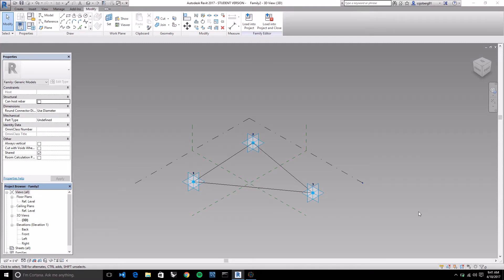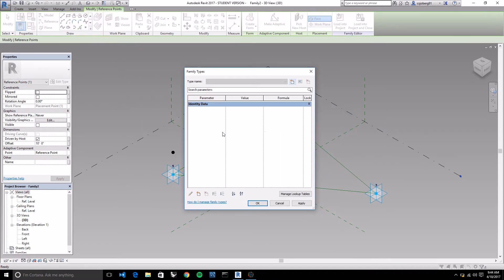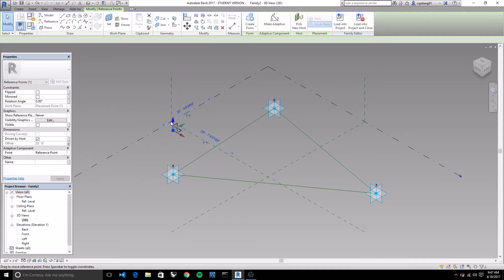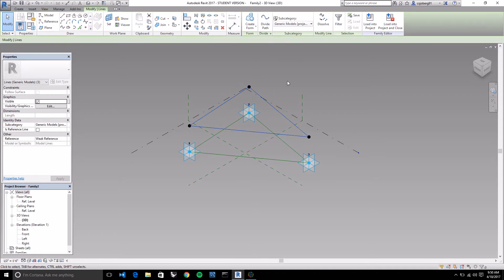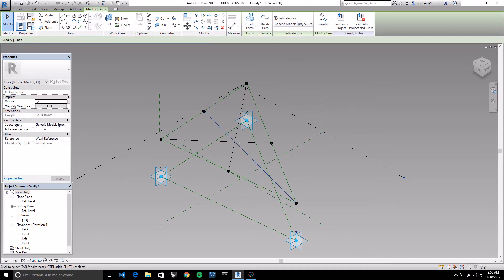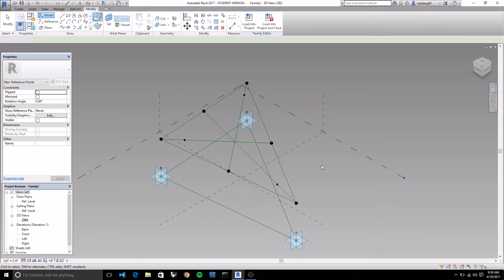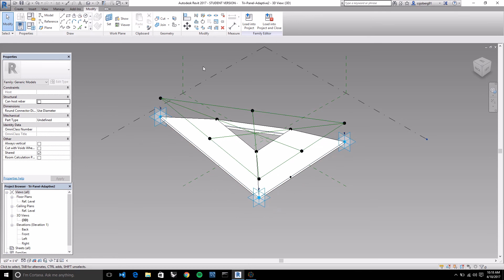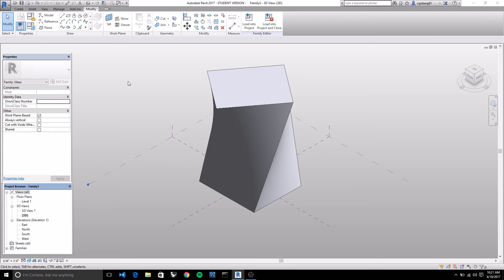AdaptiveComponentTriPanel- In Class Session